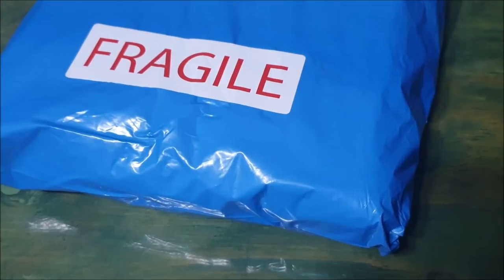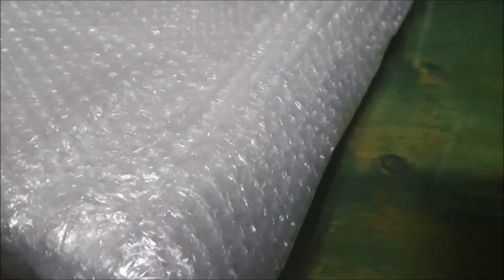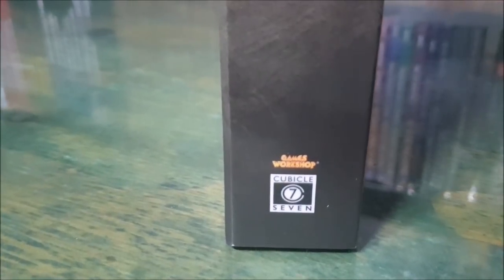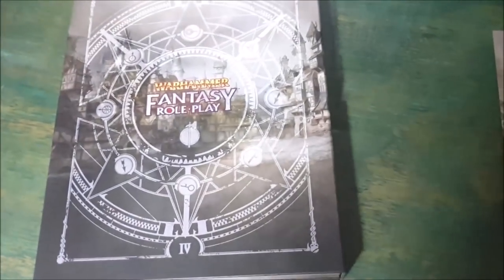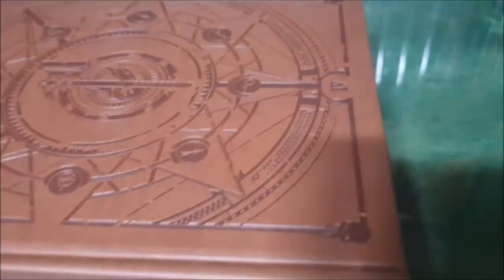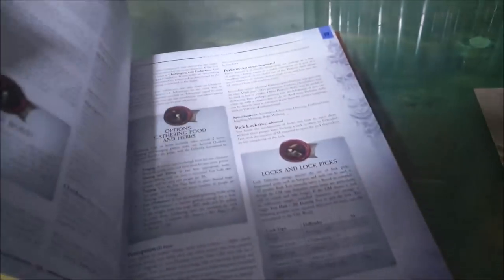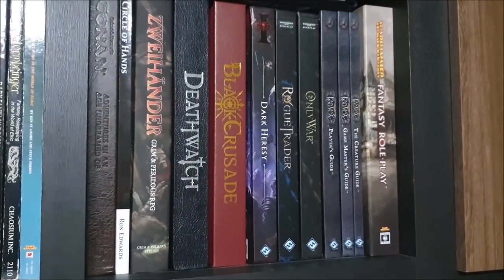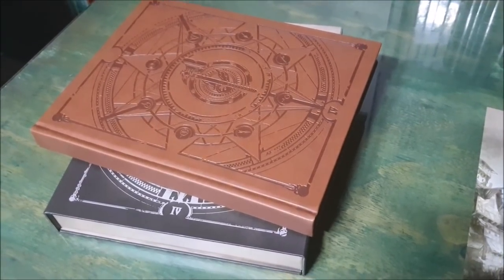Warhammer Fantasy Roleplaying 4 - Limited Edition [Unboxing]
After a few necessary delays, Cubicle 7 have produced a rousing new edition of Warhammer Fantasy Roleplay. Join me in a humorous unboxing of the stunning Limited Edition.